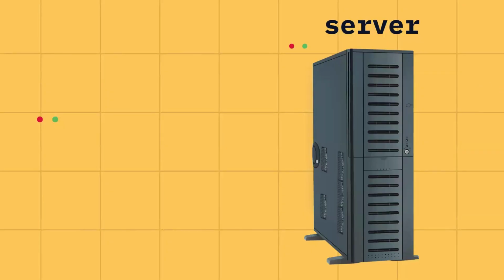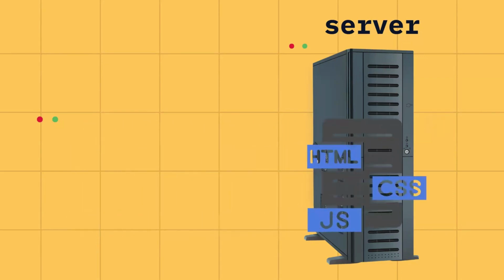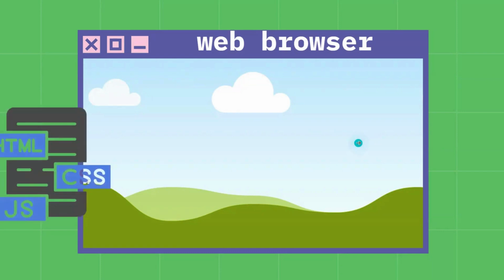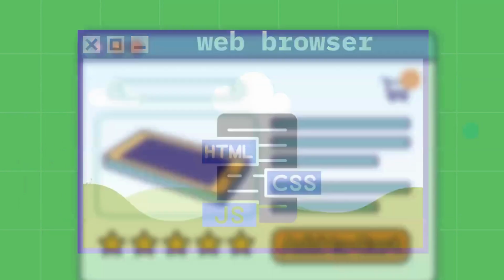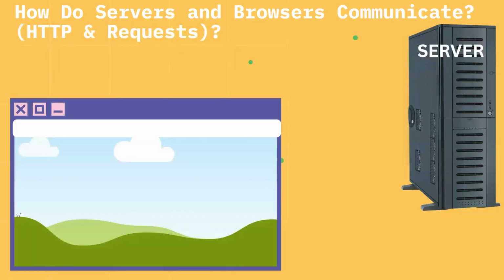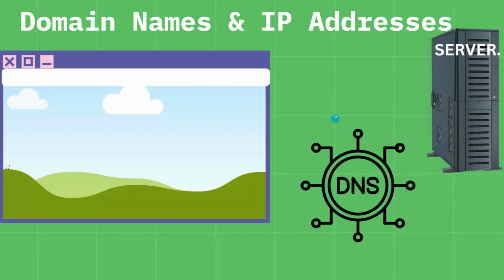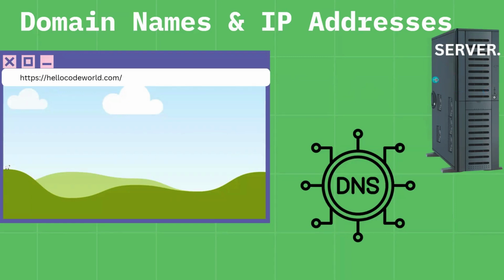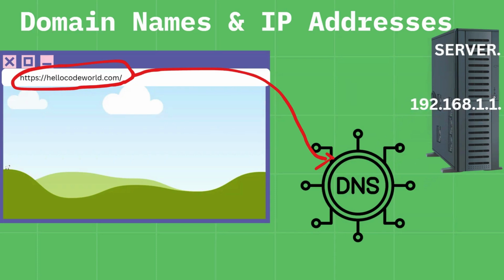How the Web Works – A Beginner’s Guide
🚀 Ever wondered how websites actually work? In this video, we’ll break down the basics of how the web functions in a super simple and beginner-friendly way! Whether you're new to coding or just curious, this guide will help you understand the key components that make up a website.

👉 Read Now: How the Web Works – A Beginner’s Guide

🔹 What You’ll Learn in This Video:
✅ The three main building blocks of the web: HTML, CSS, and JavaScript
✅ What a web server is and how it stores website files
✅ How web browsers display web pages
✅ How HTTP (HyperText Transfer Protocol) helps browsers and servers communicate
✅ What domain names and IP addresses and how do they work together
💡 By the end of this video, you'll clearly understand how the internet works and feel more confident about web development!

🎯 Follow HelloCode World for more coding content!
⏳ Timestamps:
00:00 The Three Main Building Blocks: HTML, CSS, and JavaScript
01:20 What is a Web Server? – Where websites live
01:50 The Web Browser’s Role – How Browsers Display Websites
02:30 How HTTP Works – Communication between browsers and servers
03:20 What are Domain Names & IP Addresses?
04:20 Recap